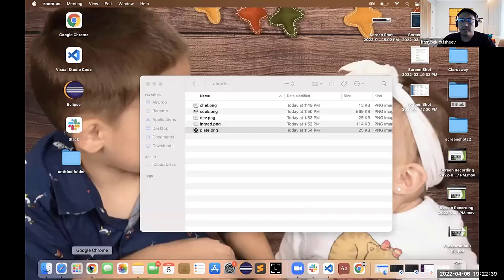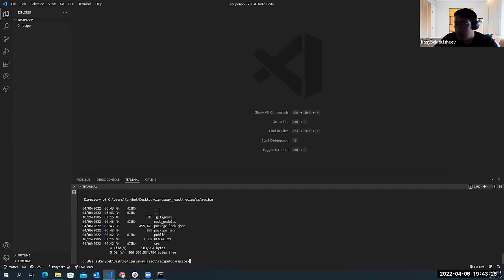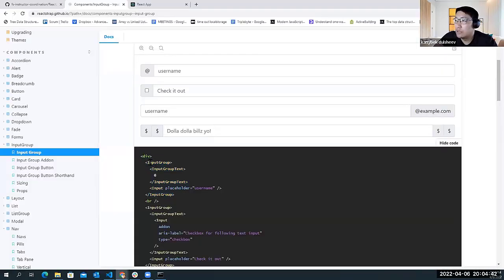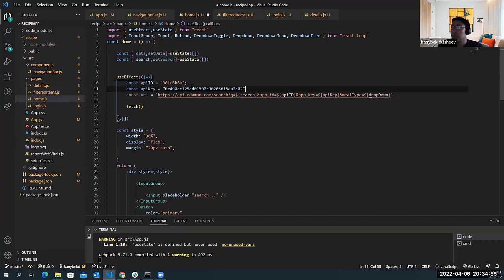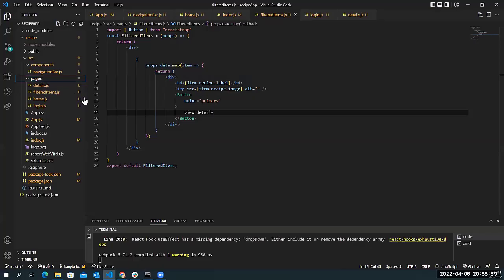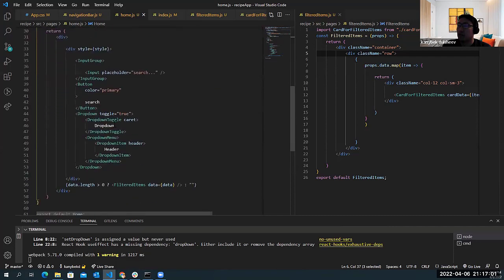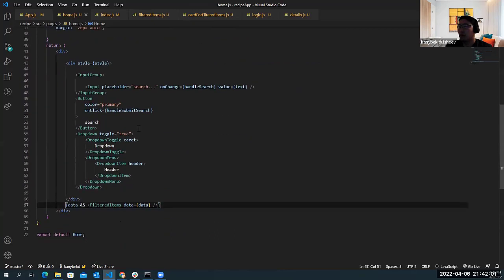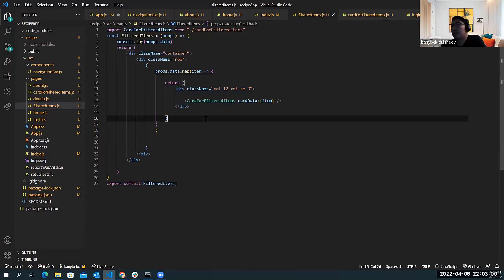React Workshop | Recipe App Project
In this project we will create React.js project that provides food recipes to users. There will be better understanding of react router, api usage with axios and component structure. Additionally, we will create login page to use website. Skills that will used are HTML, CSS, JS and ReactJS.